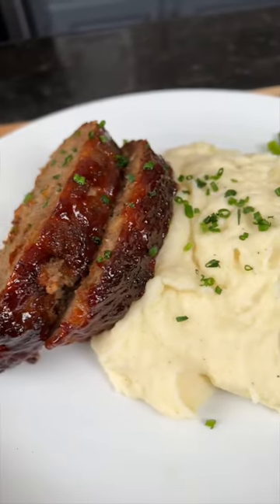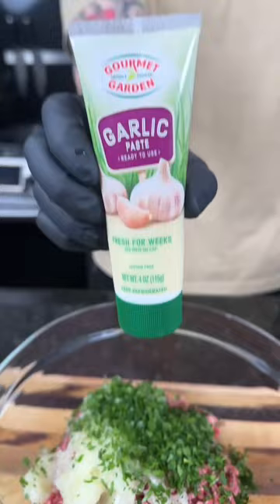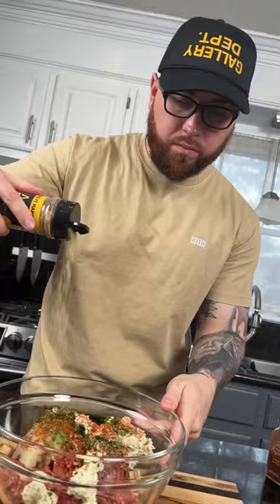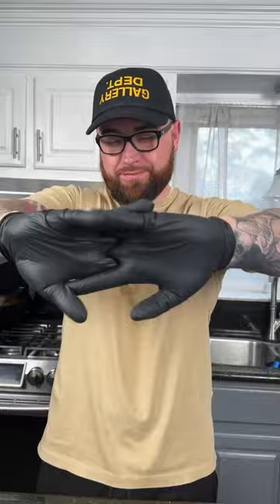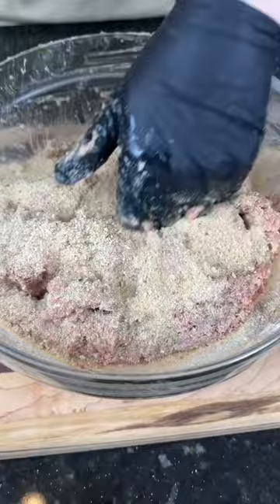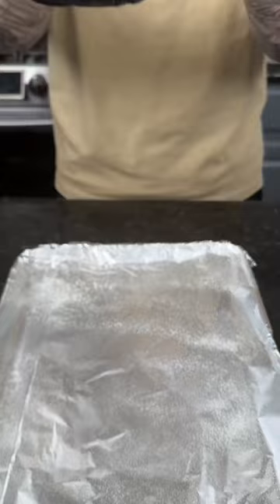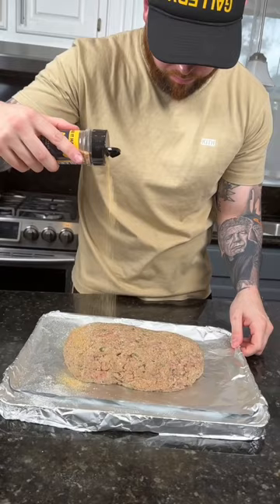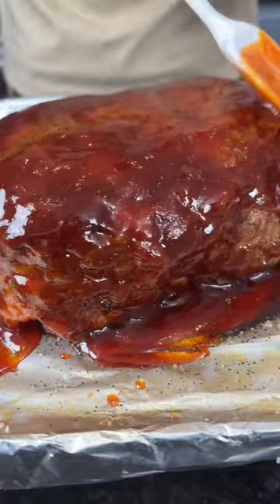This Ain’t Your Momma’s Meatloaf